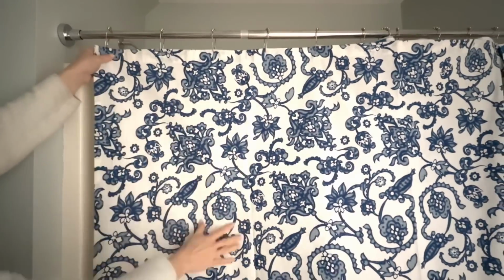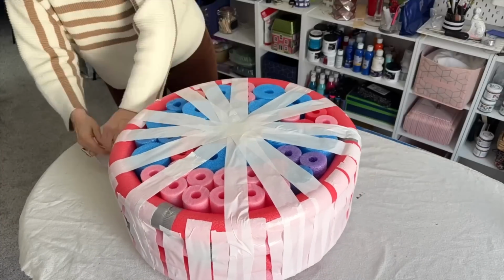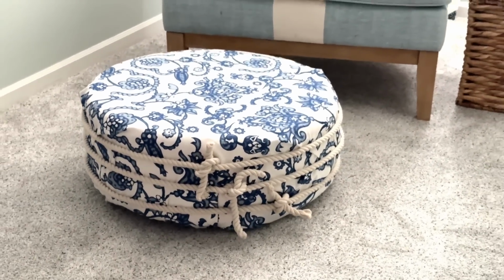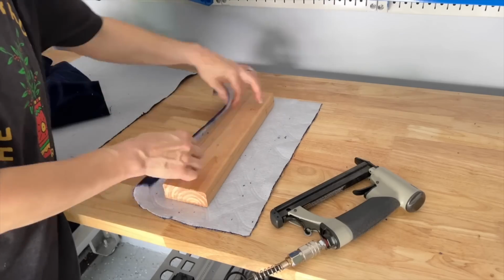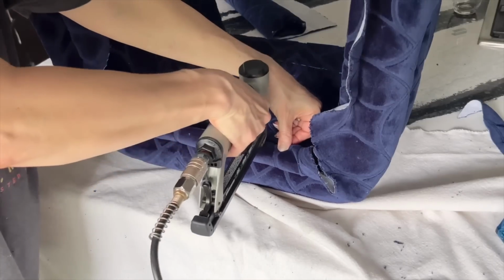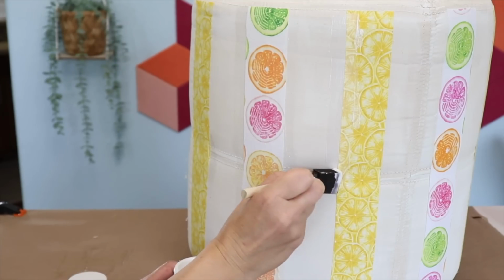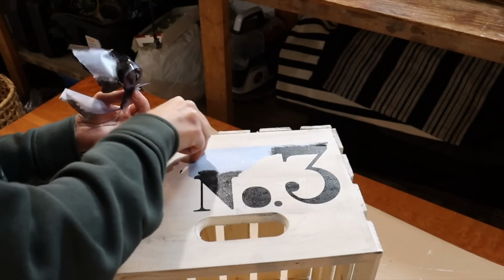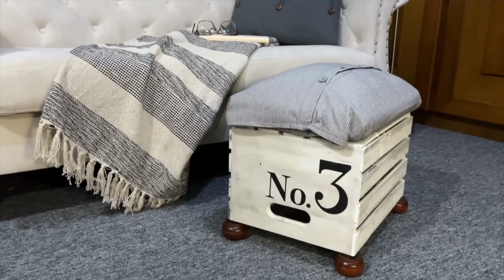The GENIUS new shower curtain idea people are using in their living room!